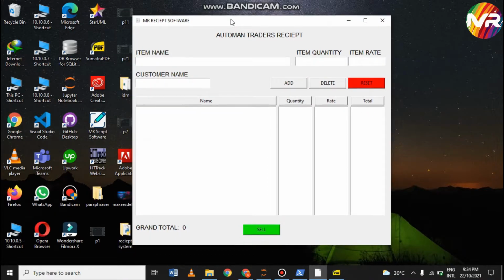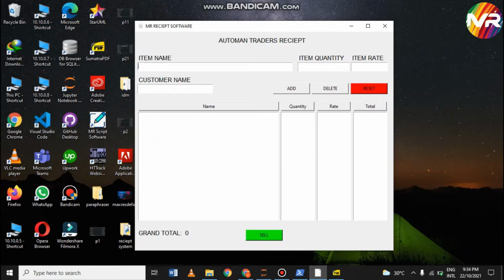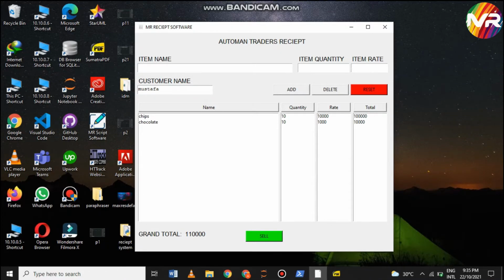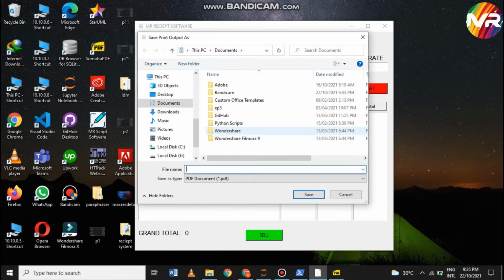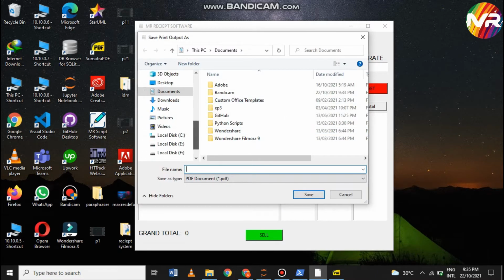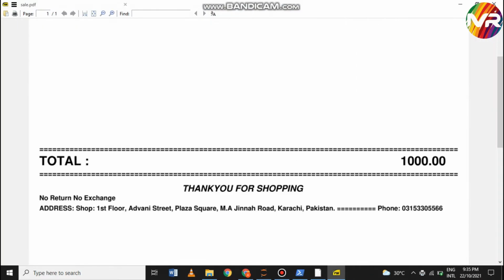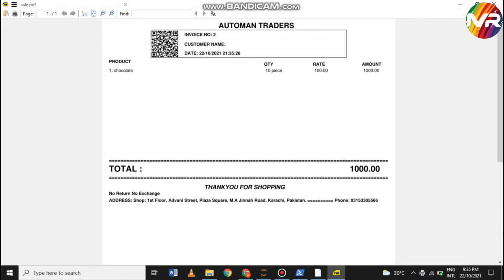MR Receipt Software 2021 | Developed By Using Python Programming Language And Tkinter | MR PVT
I this video, you can see the receipt system which was developed for our valuable clients.
receipt software for pc,
money receipt software,
fee receipt software,
billing receipt software,
payment receipt software,
free receipt software,
best receipt software,
busy software receipt entry,
receipt printer driver software,
receipt maker software,
receipt printer software,
receipt system free,
receipt system excel,
warehouse receipt system,
receipt management system,